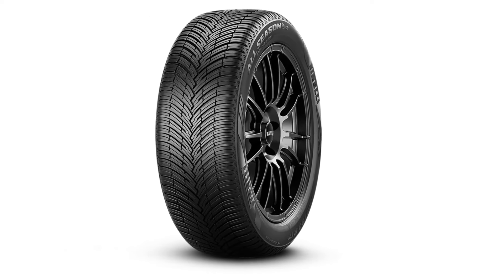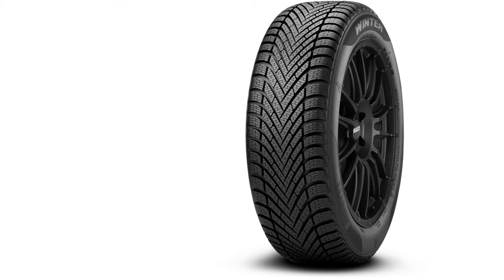Best All-Season Tires 2025[Watch This Before You Decide!]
5. Pirelli Cinturato All Season SF3.
4. Yokohama Blu Earth 4S AW 21.
3. Michelin Cross Climate 2.
2. Fronway Fronwing AS.
1. Continental AllSeason Contact 2.